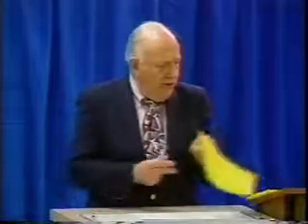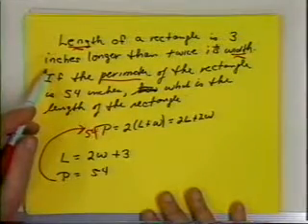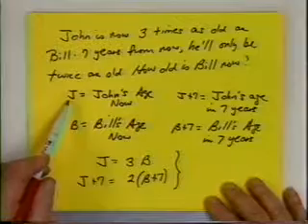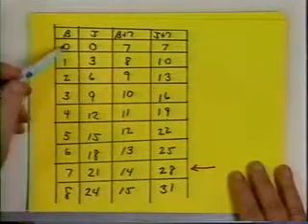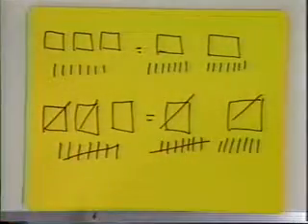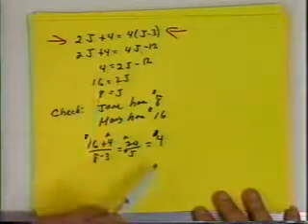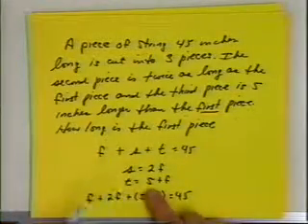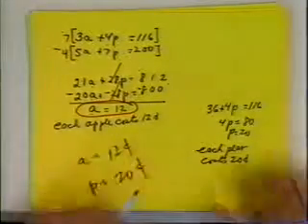Classic Algebra Word Problems Algebraic Solutions Professor Herbert I Gross